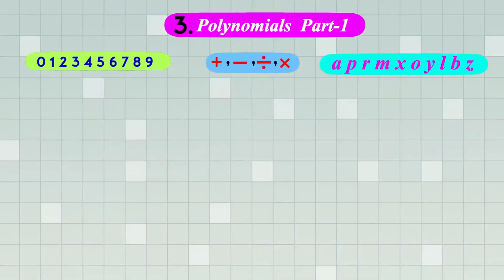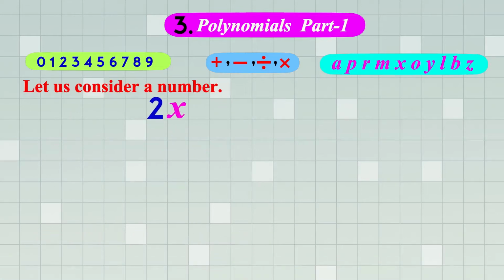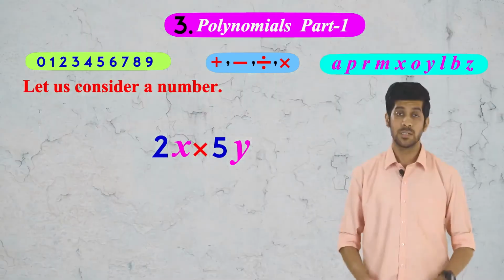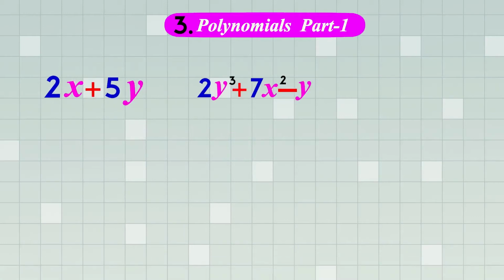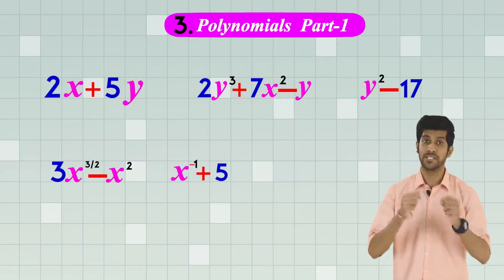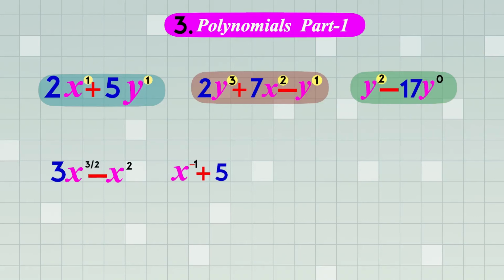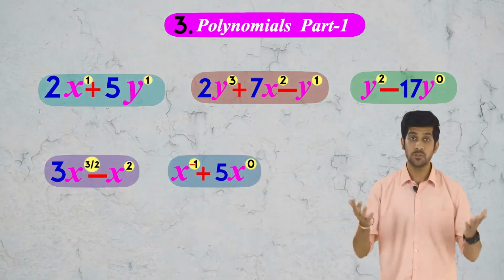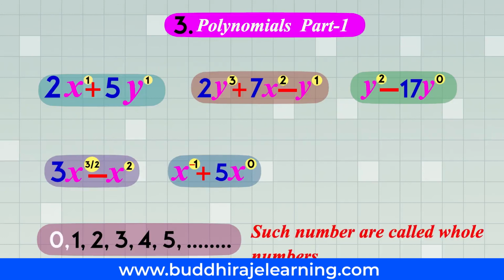3. Polynomials | Standard :-9th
Buddhiraj E-Learning Satara
Best E-Learning Platform for Maharashtra State Board students
Available in both Marathi and English Medium for standard 7th, 8th & 9th
Subjects included Math's & Science
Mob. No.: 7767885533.